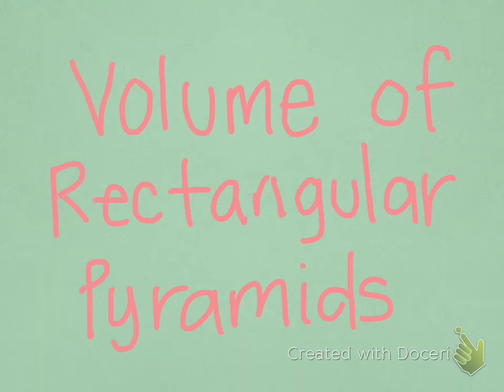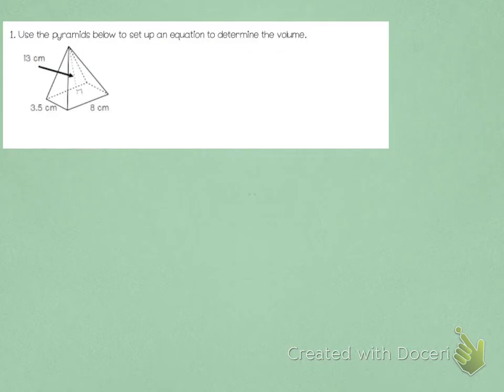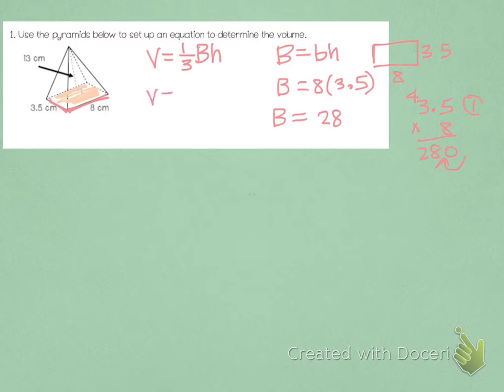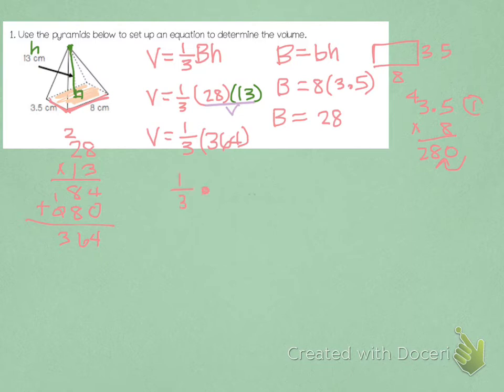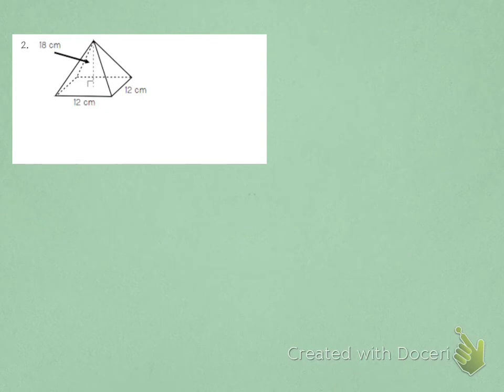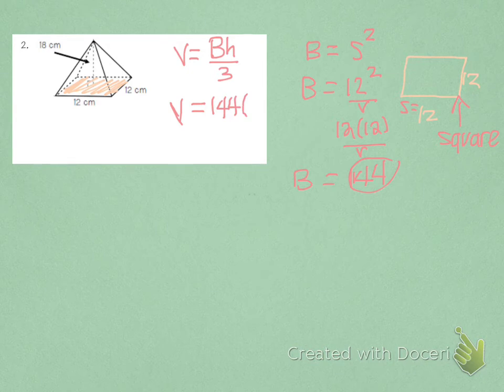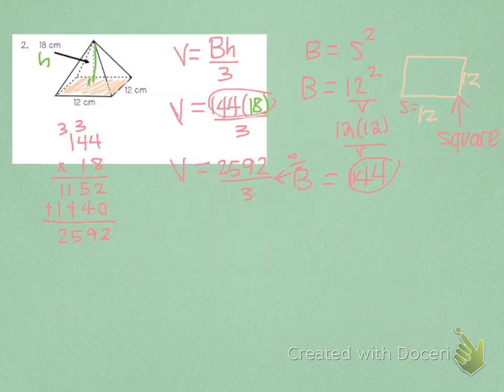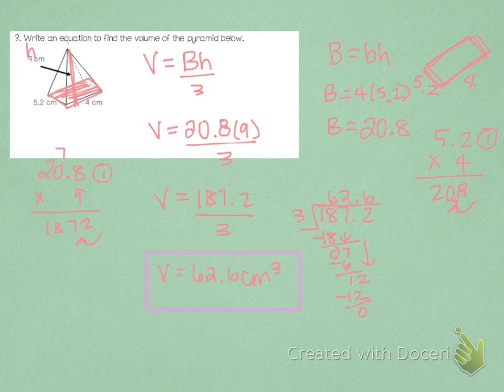Volume of Rectangular Pyramids